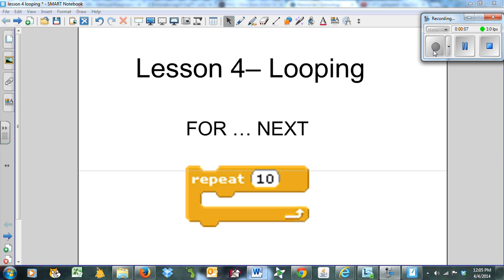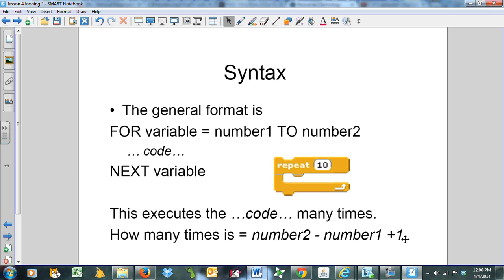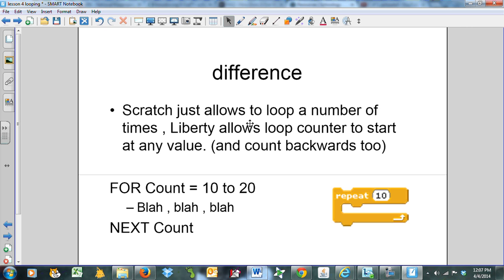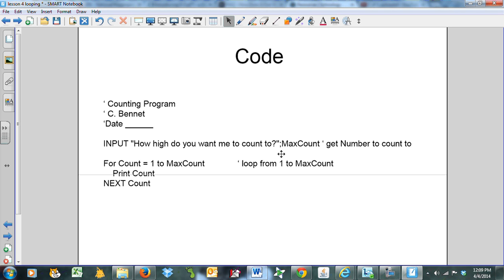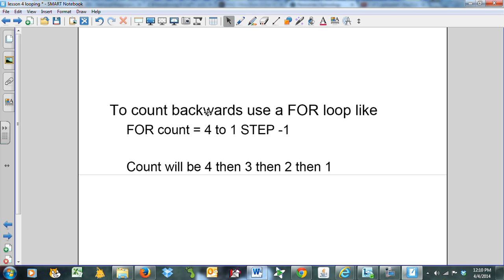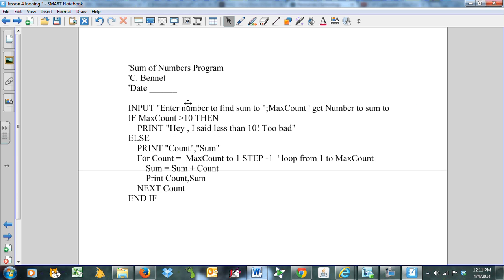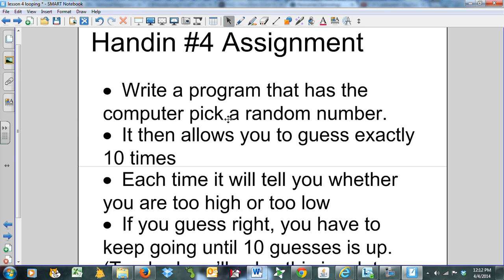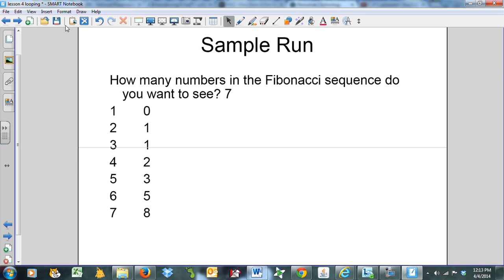lesson 4 looping FOR NEXT